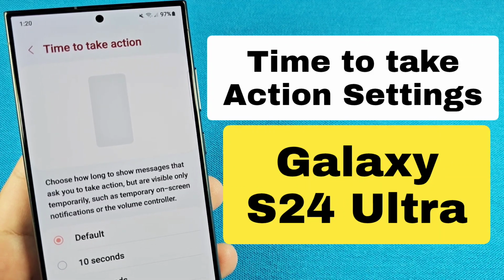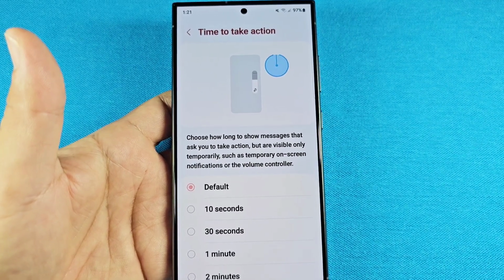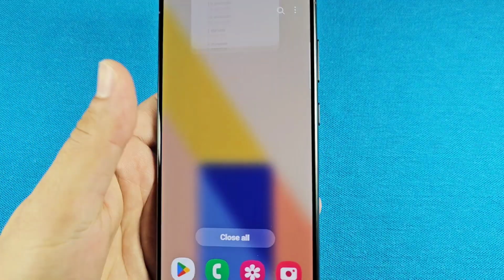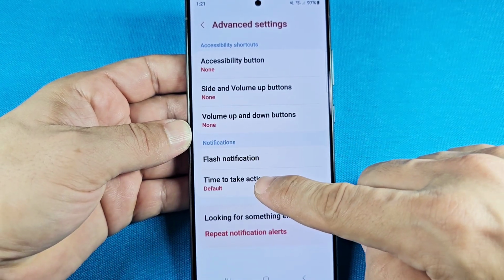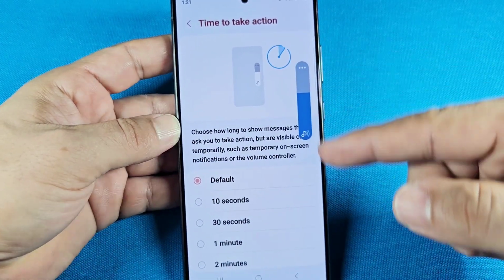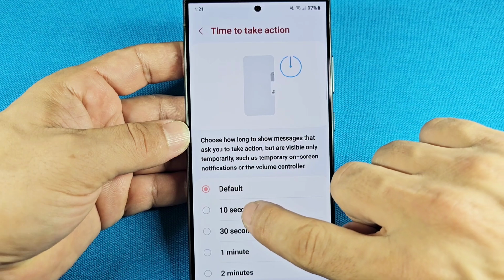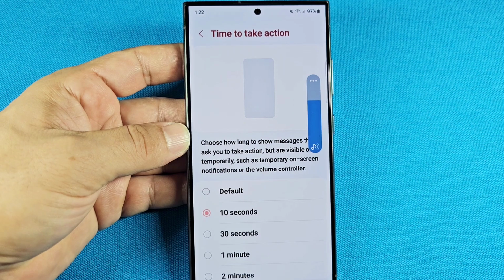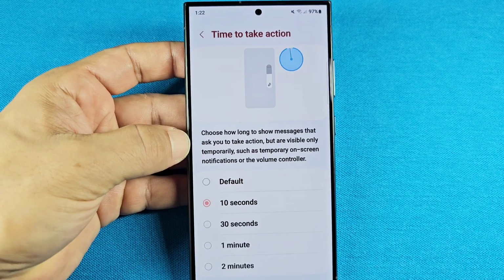hidden setting time to take action Samsung Android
time to take action for Samsung Galaxy Android phone or Android devices

Mobile Quicks YouTube Channel